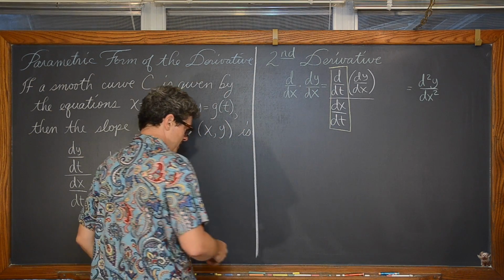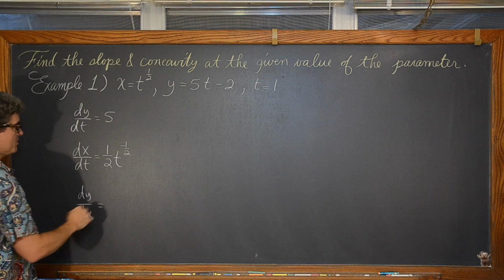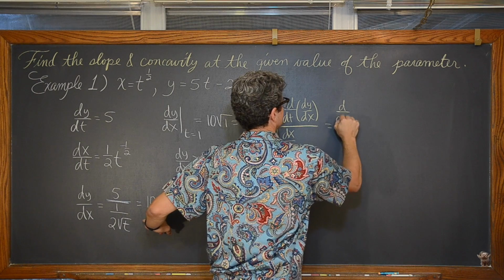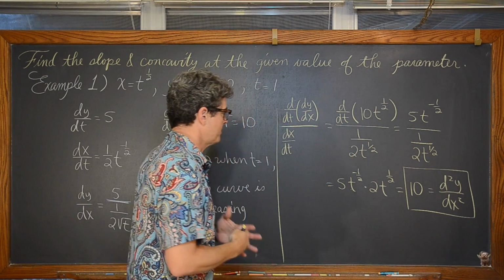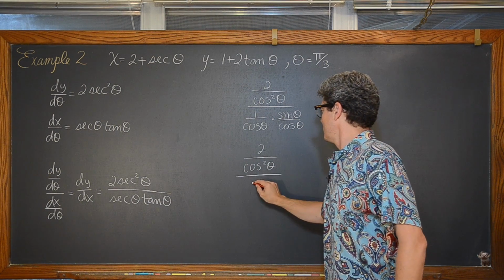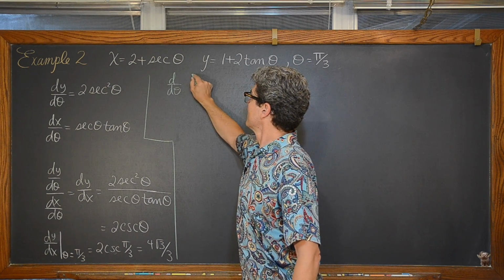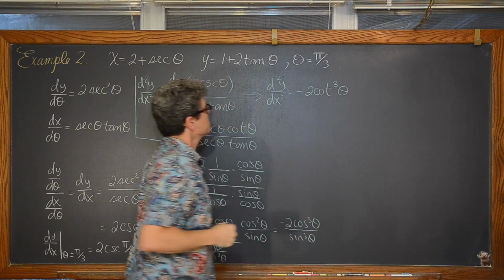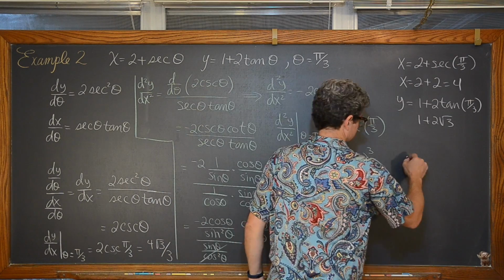Derivative of Parametric Equations Calculus 2 BC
I work through 3 examples of determining if a curve defined by parametric equations is increasing or decreasing, and concave up or concave down for a given value of t or theta.  Examples at 5:15 11:48 21:07